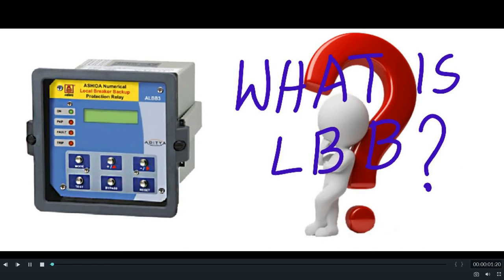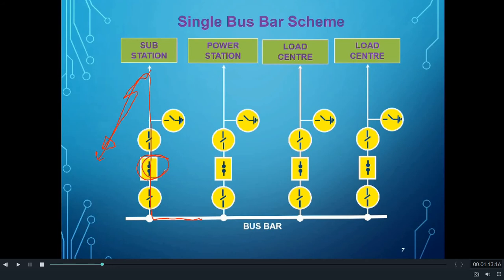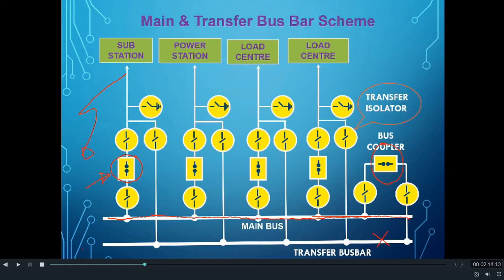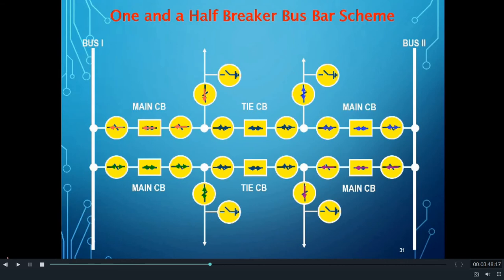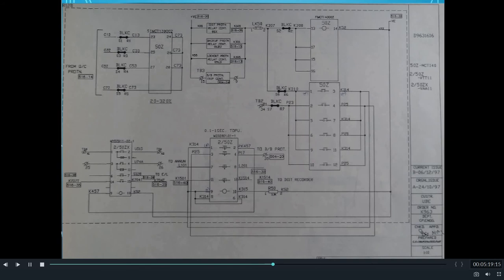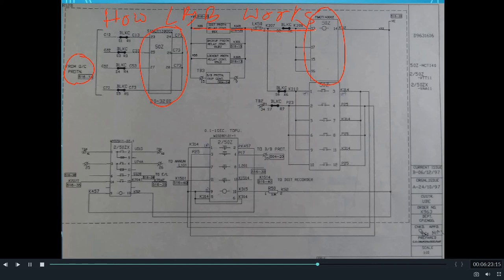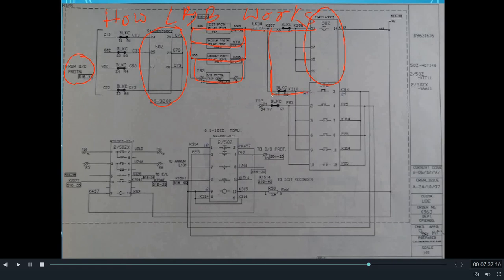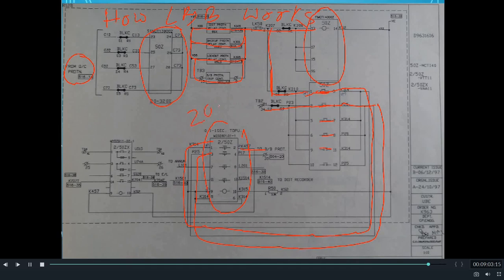LBB क्या हैं? What is Local Breaker Backup and how it operates?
LBB explained for different busbar scheme with schematic diagram in ppt.